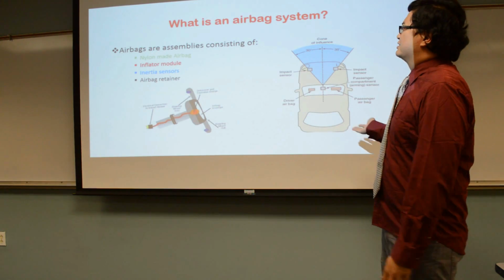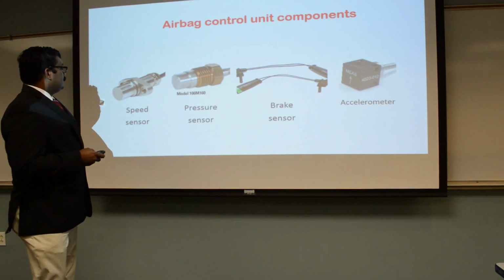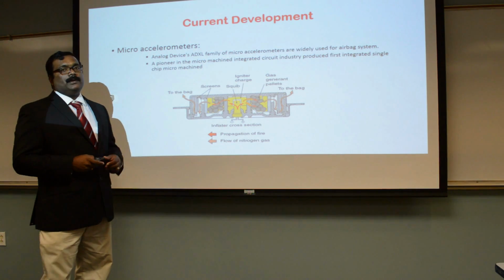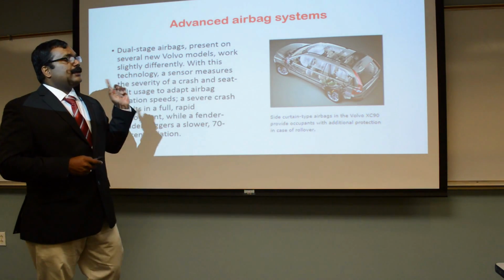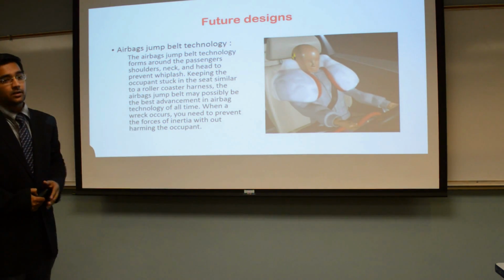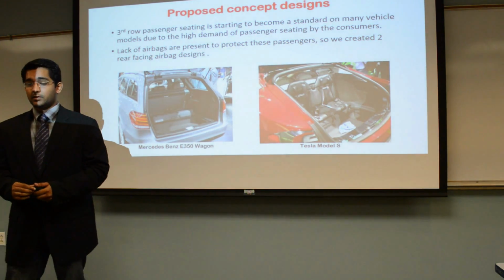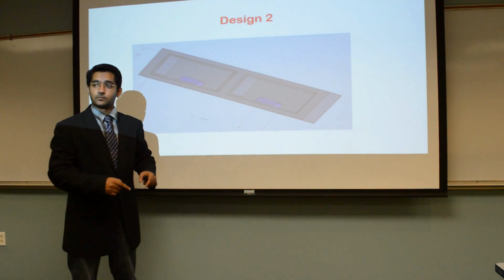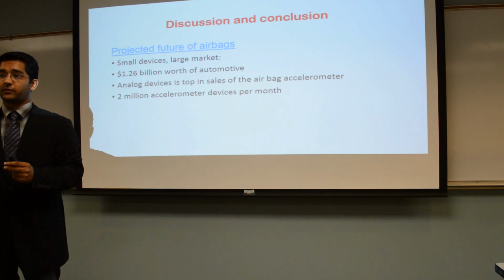Team 14: Airbag Design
EML 4501: Mechanical Design II, Fall 2014, Project 1

Garcia, Peter L
Khan, Saad
Nair, Prajeepkumar G

TA: Siavash Rastkar